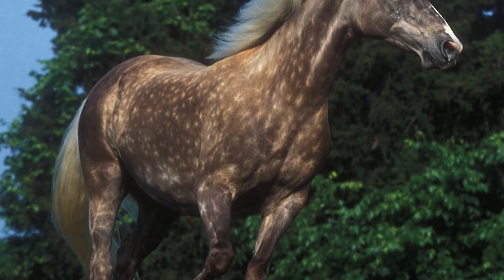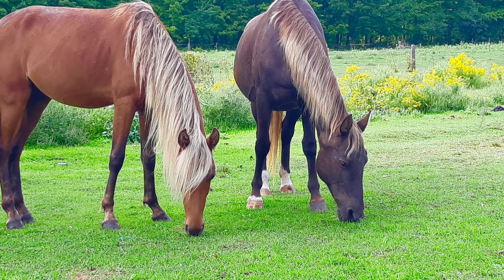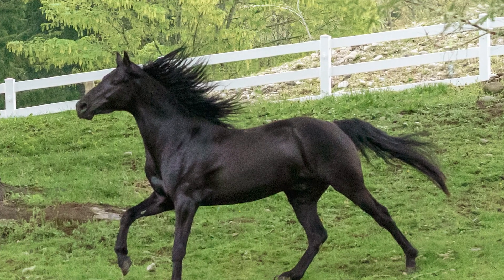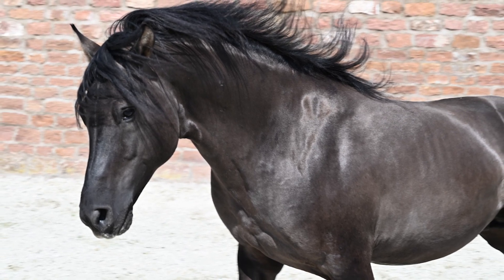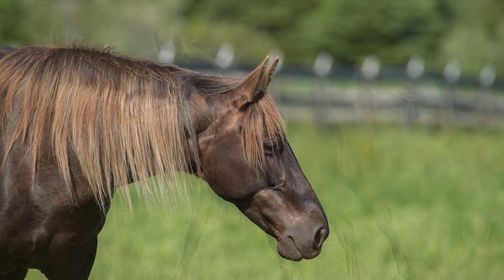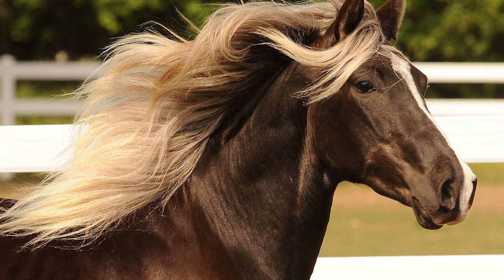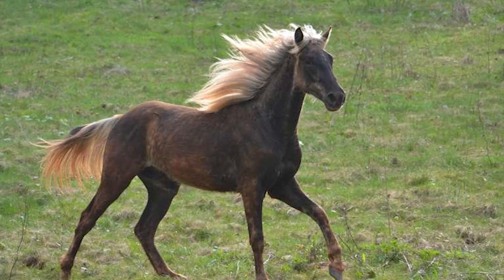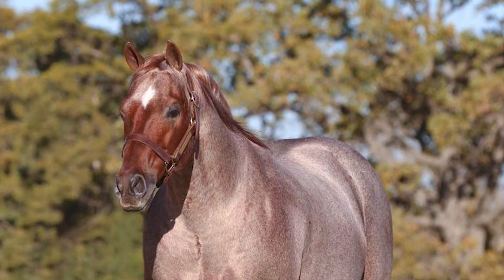Rocky Mountain Horses – Everything You Need to Know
Rocky Mountain horses are known for being good-natured, surefooted and hardy all at the same time.

So, it shouldn’t come off as a surprise that this is a very beloved horse breed.

You Will Learn:

Rocky Mountain Horses History and Origins
Rocky Mountain Horses Size
Breeding and Uses of the Rocky Mountain Horse Breed
Rocky Mountain Horses Colors and Markings
Unique Characteristics of the Rocky Mountain Horse Breed
Rocky Mountain Horses – Diet and Nutrition
Common Health and Behavior Problems
Rocky Mountain Horses Grooming Needs
Advantages and Disadvantages of Owning a Rocky Mountain Horse
Famous Rocky Mountain Horses
Is the Rocky Mountain Horse Breed the Right One for You?

offers tips, advice & reviews on equestrian subjects including horse breeds, horse care, riding, training and more.